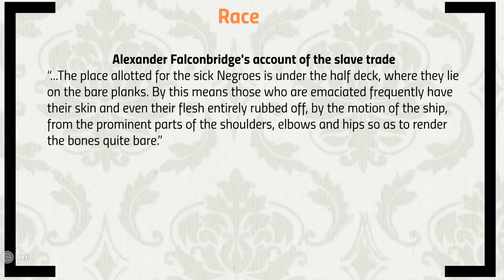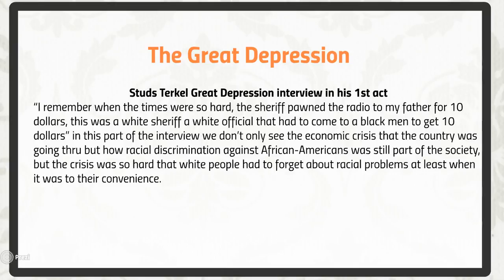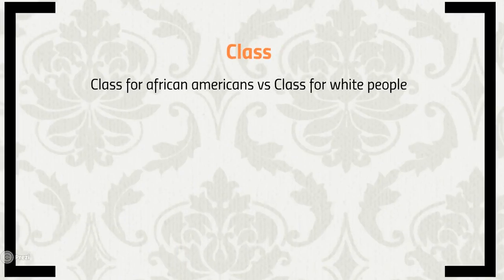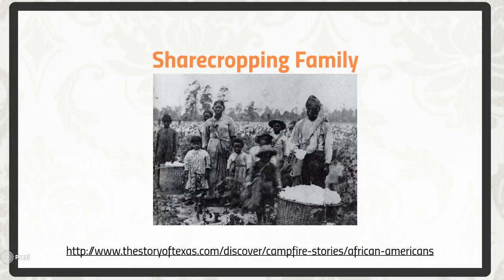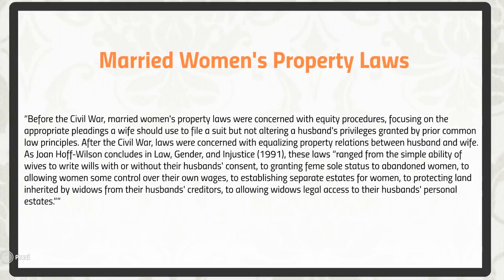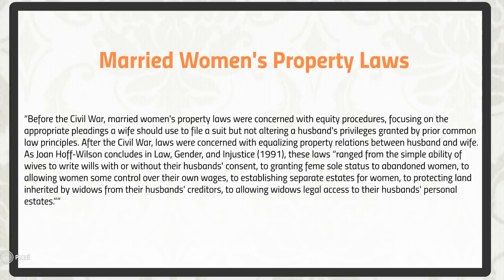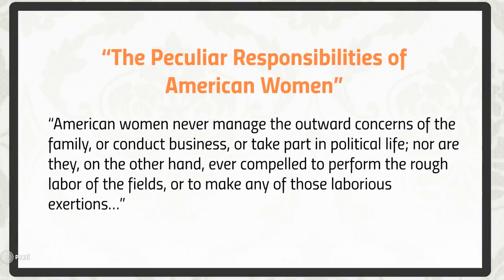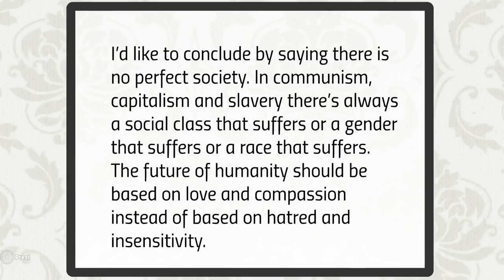Race, gender and class in America